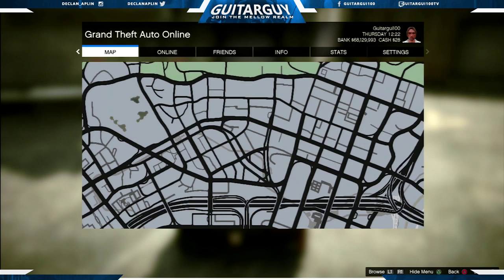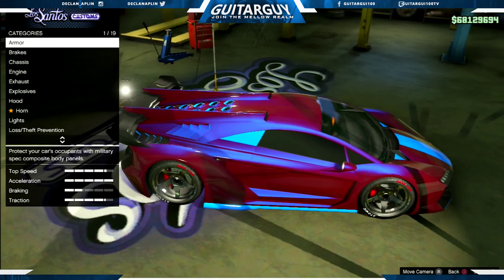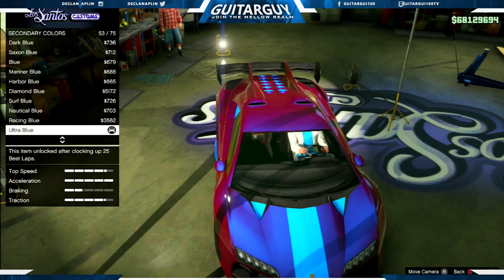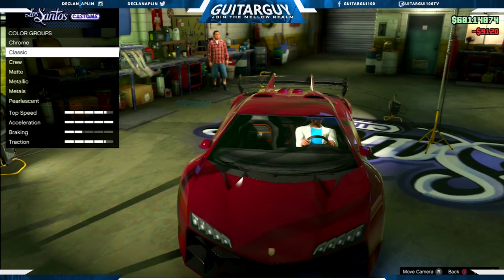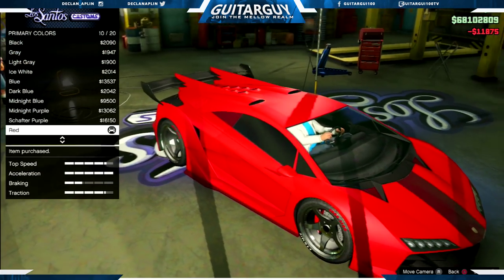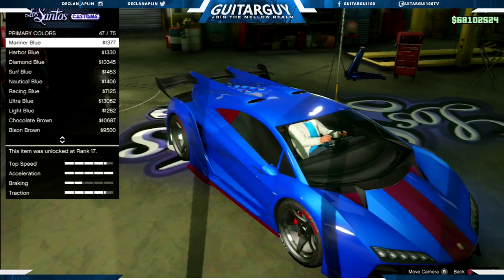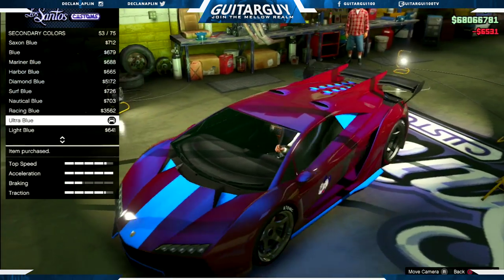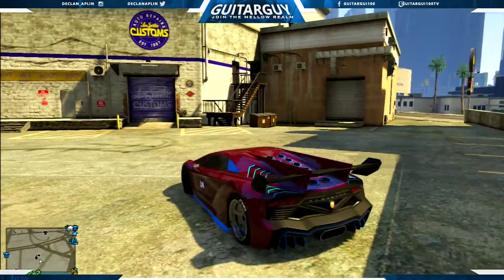GTA 5: Paint Job Showcase - "Afterburn Blue" - Respray Combos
Hey guys, Guitarguy100 here and I'm back with another GTA 5 Paint Job Showcase video. The respray for today is one that I found after looking for cool color combos to do. I hope you do enjoy the video & remember to slap that Share Button!

Paint Job #1
Primary: Metallic, Cabernet Red
Secondary: Metallic, Ultra Blue or Cabernet Red
Pearlescent: Ultra Blue

Have a Fantabulous Day! (っ◕‿◕)っ